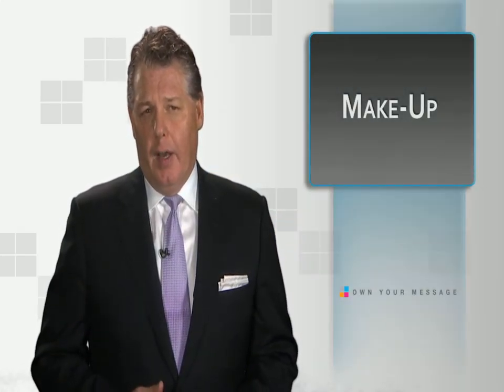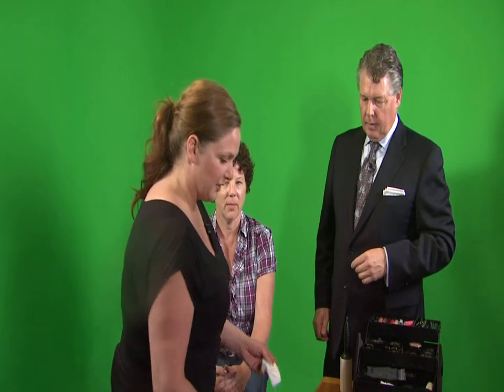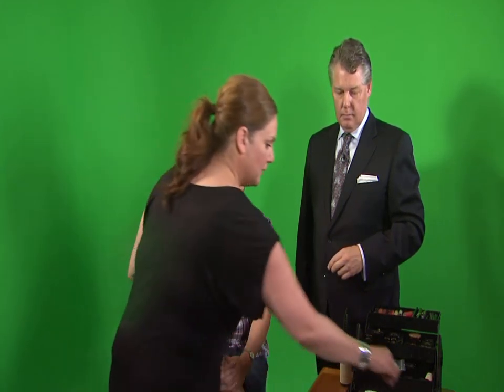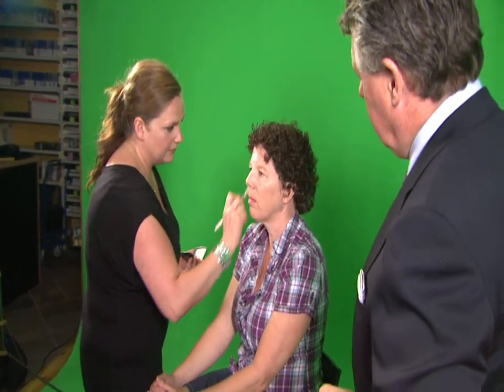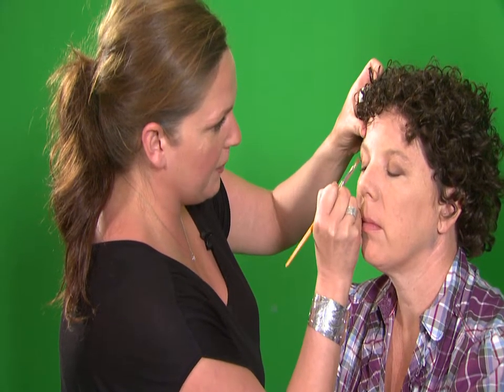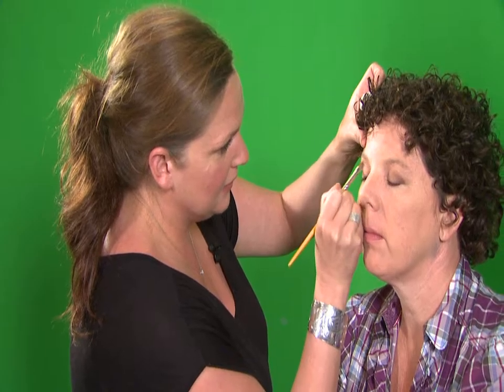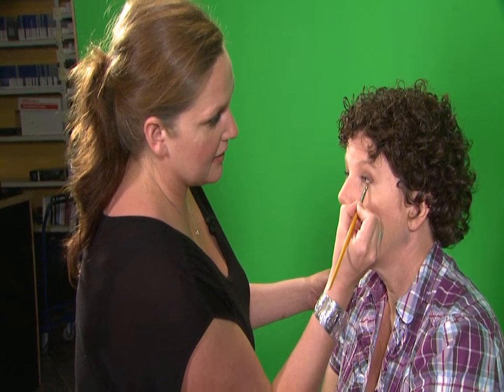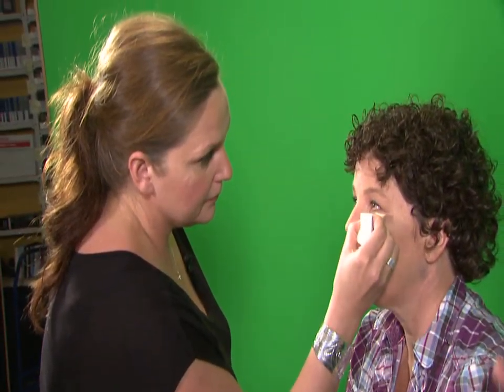Makeup fir TV